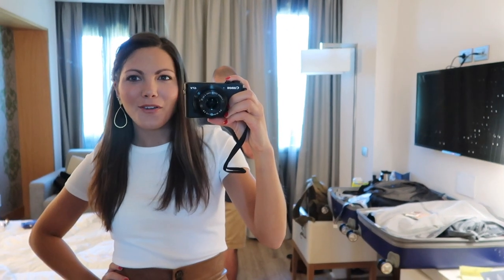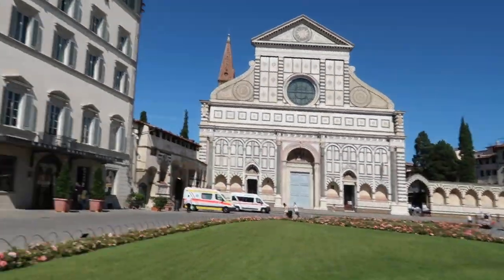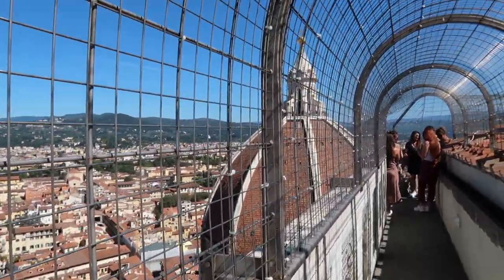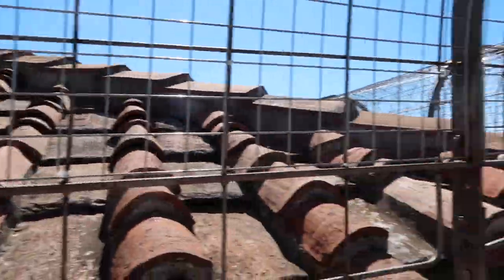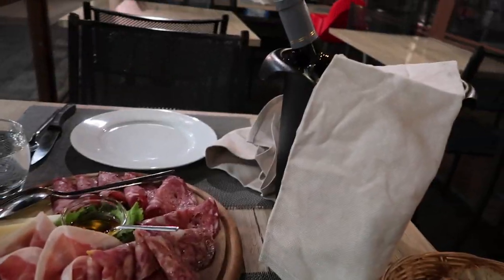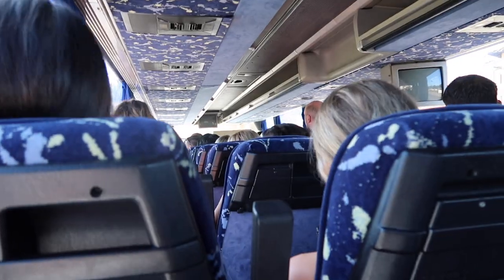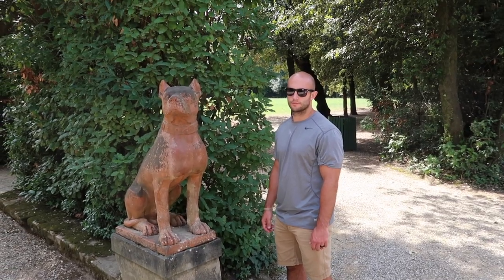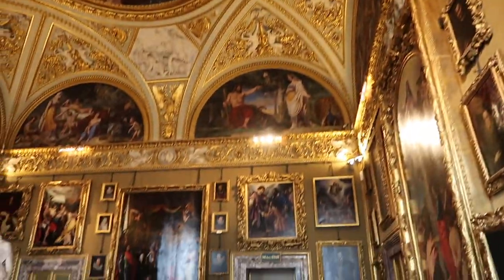FLORENCE, ITALY TRAVEL VLOG!! | VLOG 121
Mark and I decided to document our trip to Italy (enough to be able to look back on!) We hope you enjoy catching a small glimpse into our amazing trip. ♥♥♥ Stayed tuned for the Venice vlog!